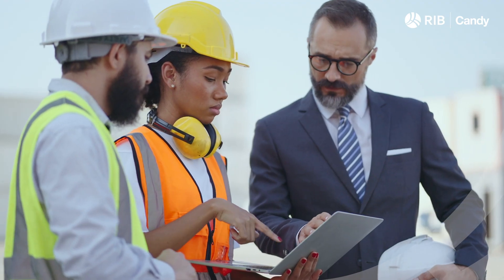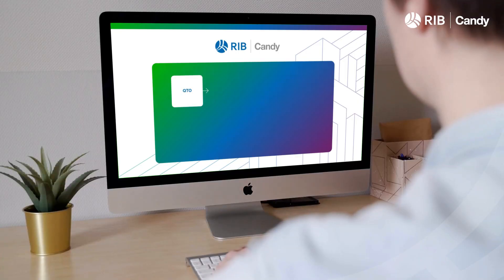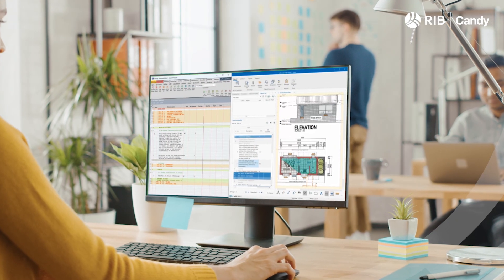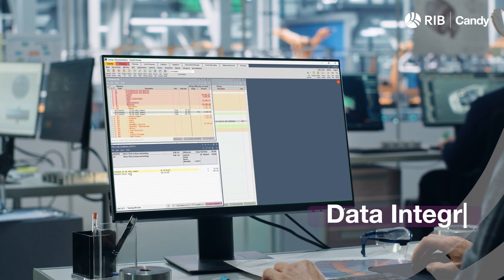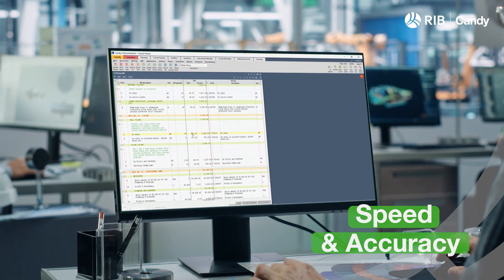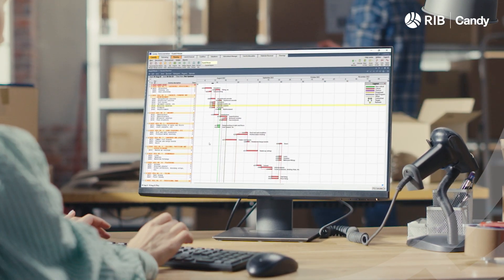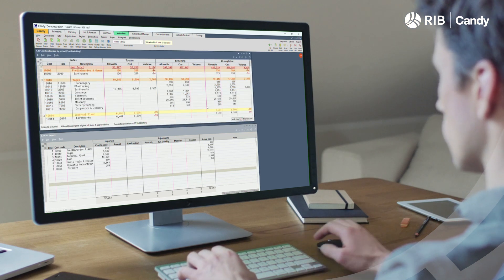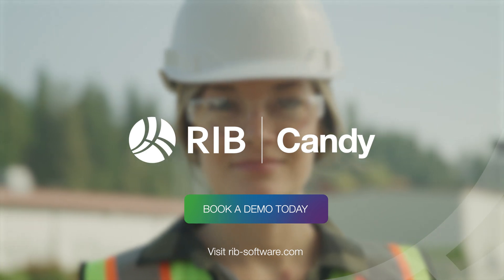RIB Candy | Estimating, Planning and Project Control Software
Ready to revolutionize your construction estimating process? From on-screen quantity take-off to final certification, RIB Candy offers an all-in-one interface that goes beyond meeting expectations—it exceeds them. Watch the video now and unlock a new era of speed, accuracy, and transparency with RIB Candy! Don't miss out on the opportunity to win more bids and propel your projects to success.